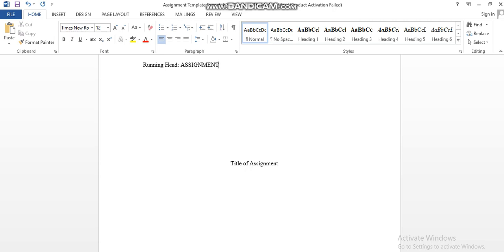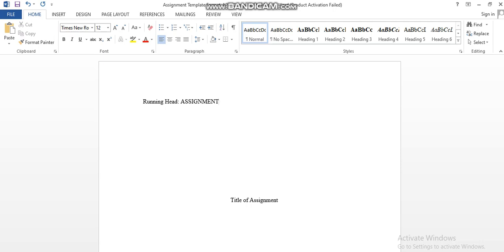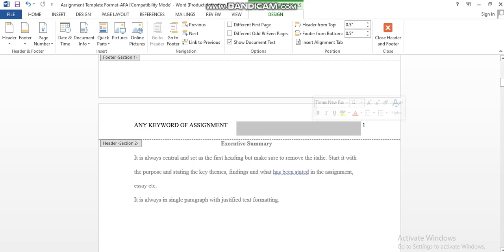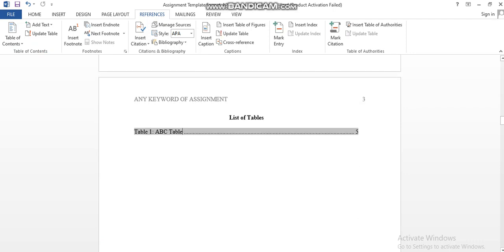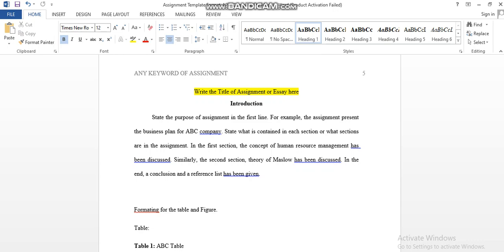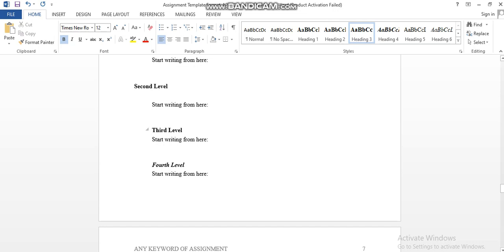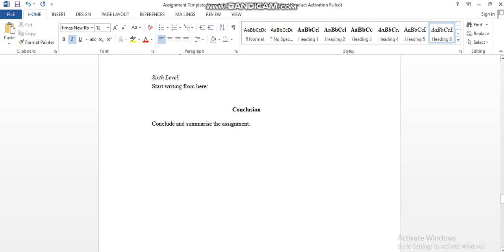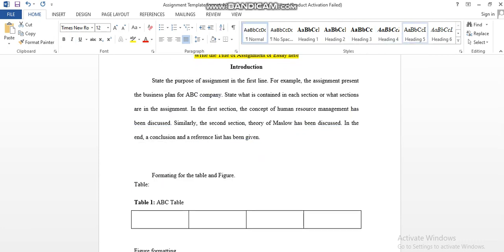APA Formatting of Levels in Headings, Table of Contents for Assignment Essay or Course Work